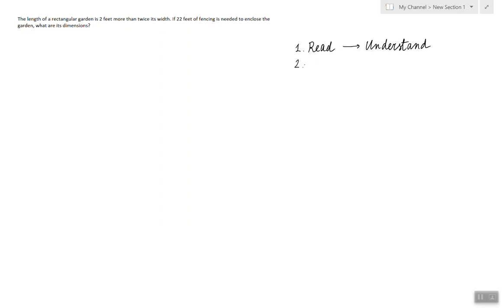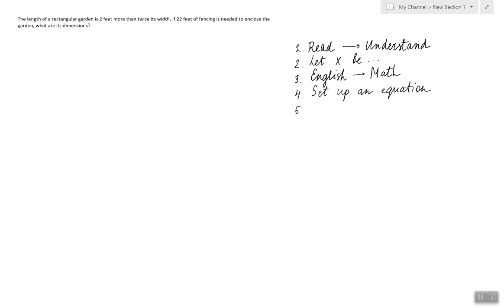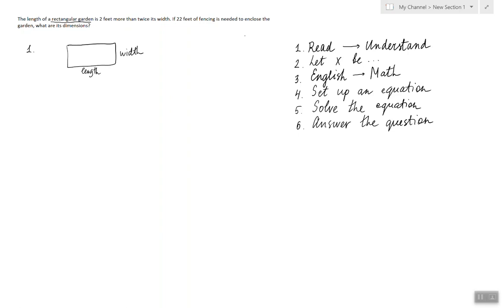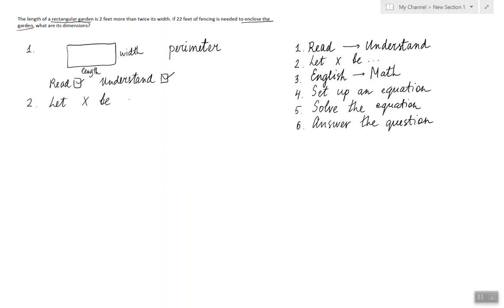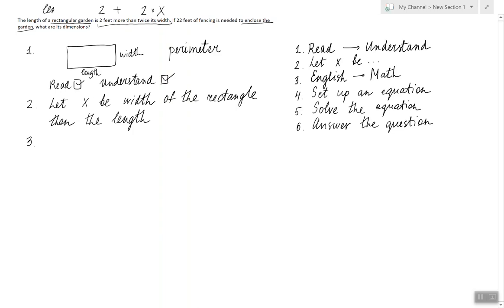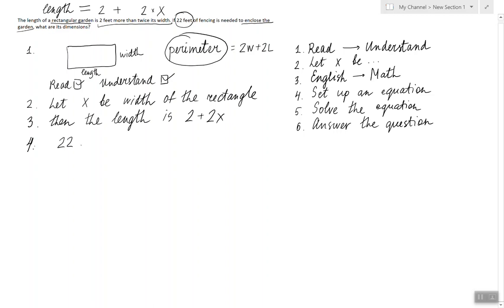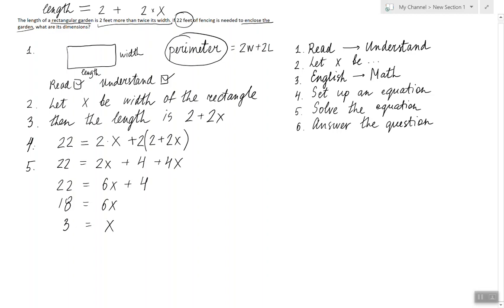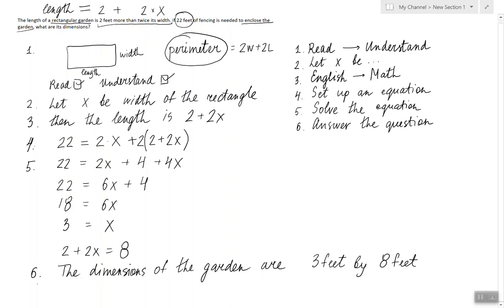Solving a Simple Word Problem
In this video, I show how to use a 6-step problem-solving approach to solve a simple word problem.